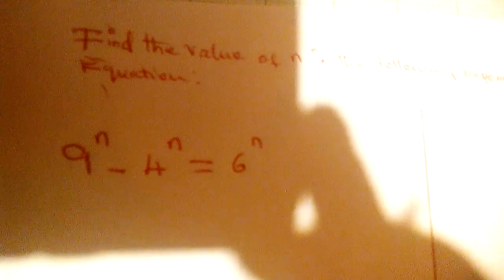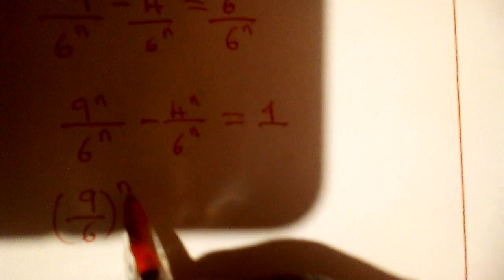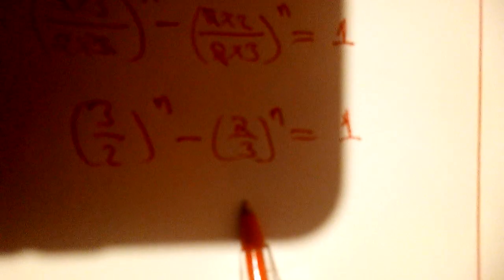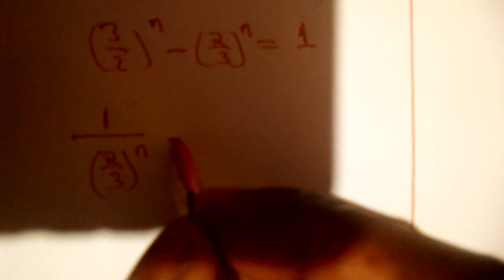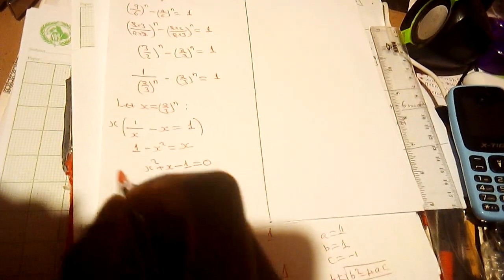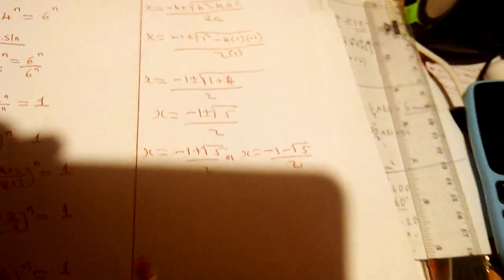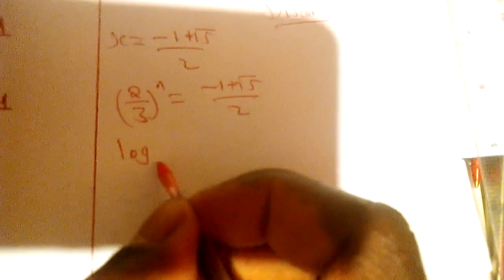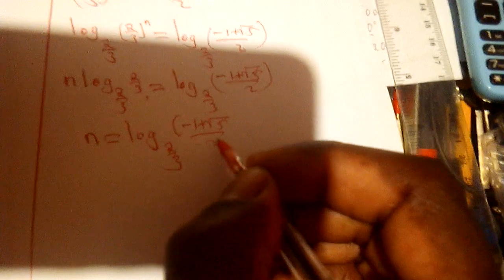Olympiad math Question on Exponential Equations 😳🧠🕺